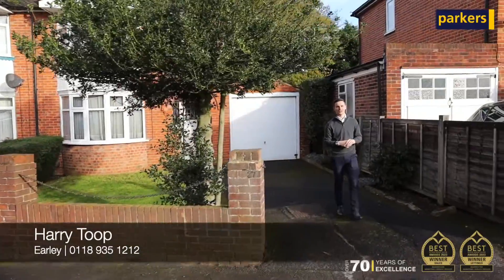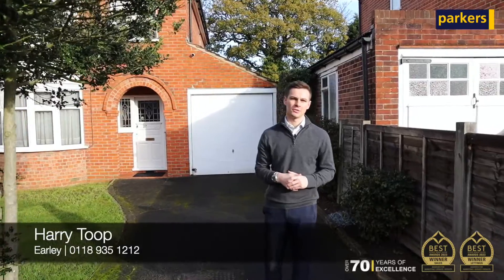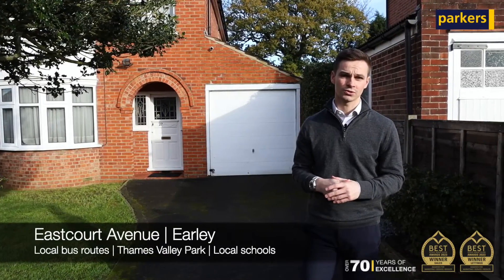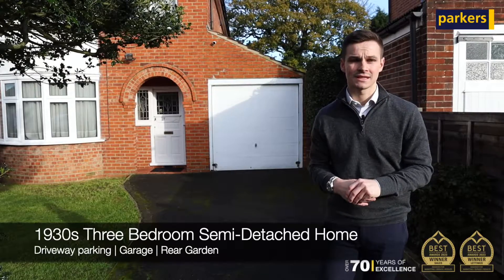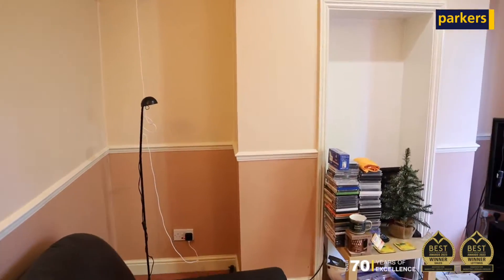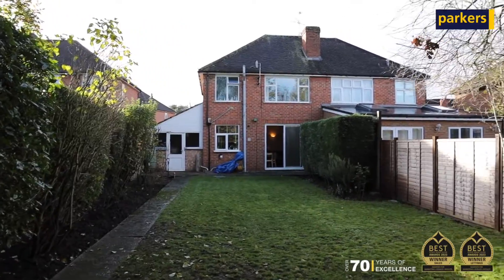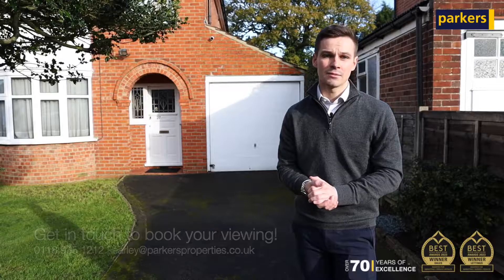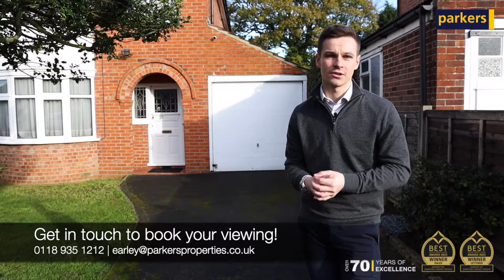Available Now.... Eastcourt Avenue | Earley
Available Now. | 1930s Three Bedroom Semi-Detached Home | £515,000 | Eastcourt Avenue 🏡

Live on the market we have this traditional 1930s Three Bedroom Home, on Eastcourt Avenue in Earley. The location provides transport links into Reading town centre, local schools, as well as being close to Thames Valley Business Park.

💚 Three Bedrooms
💚 No Onward Chain
💚 Large Rear Garden
💚 Driveway Parking
💚 £515,000 O.I.E.O

Contact Harry to book your viewing!